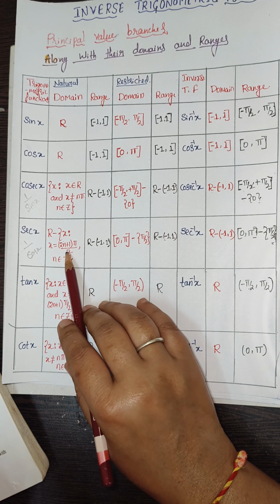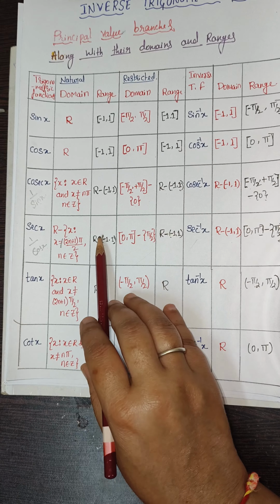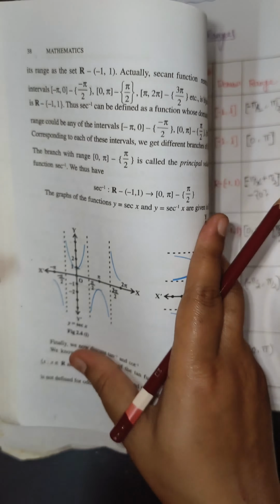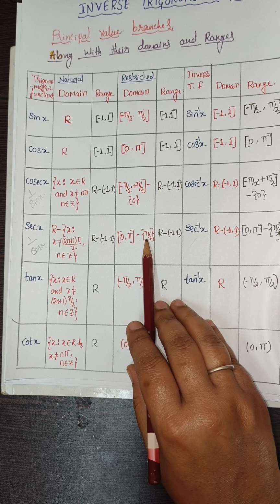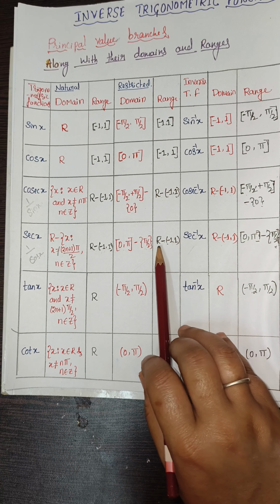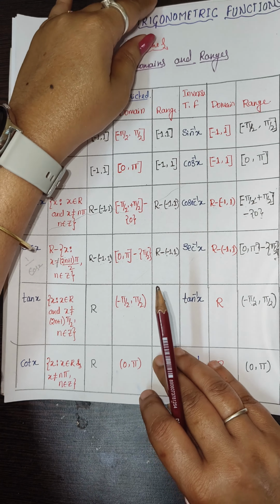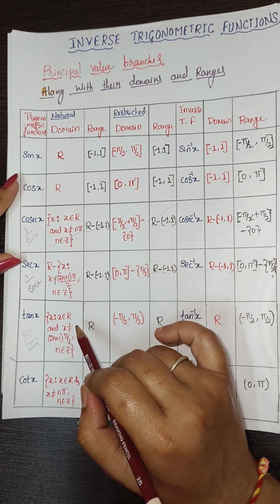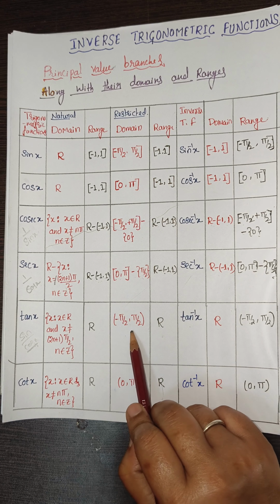Inverse Trigonometric functions along with their domains and ranges.